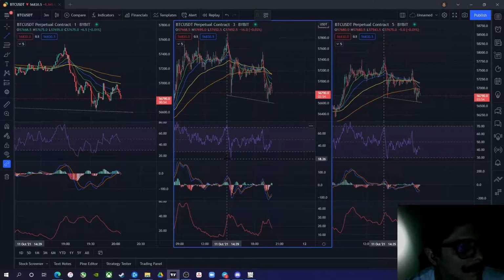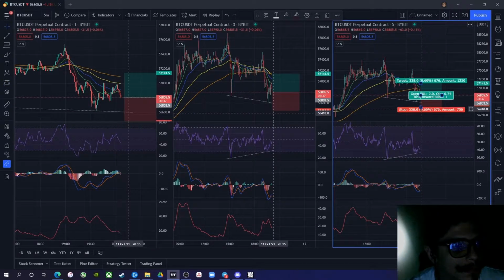Btc Scalp Long Trade Walkthrough 1 Divergence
In this trade example I noticed RSI divergence for a possible long scenario. Check out some of my other videos like the RSI 101 video to understand more about these indicators to see why I applied it the way I did in this situation.